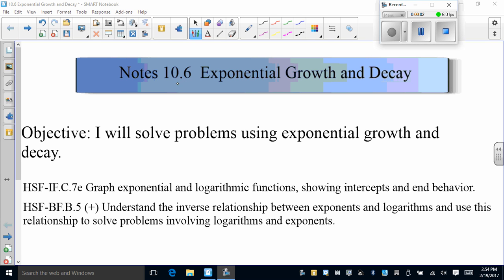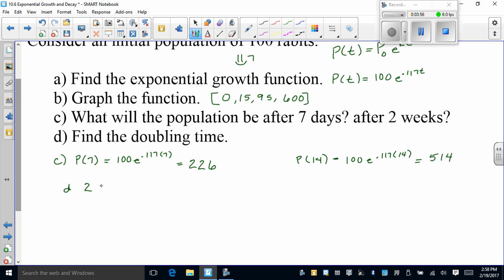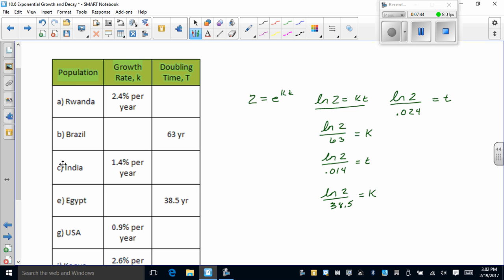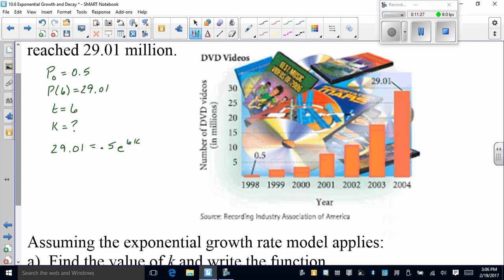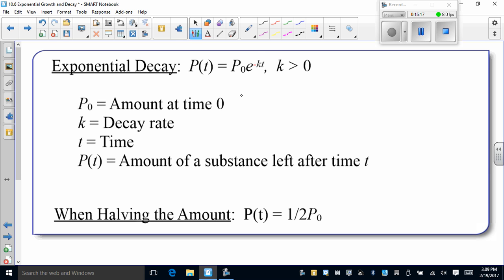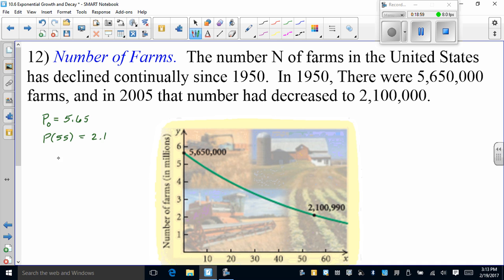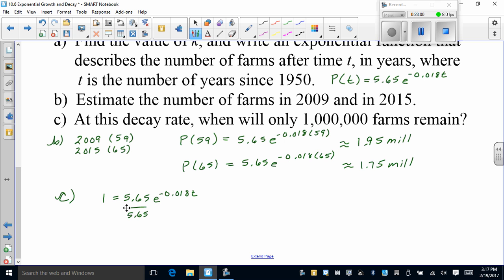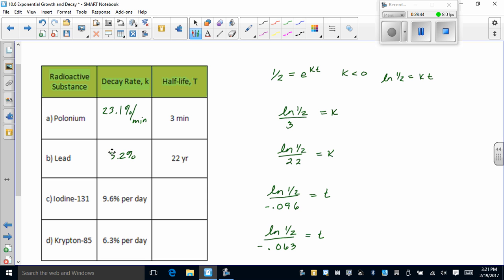10 6 Exponential Growth and Decay